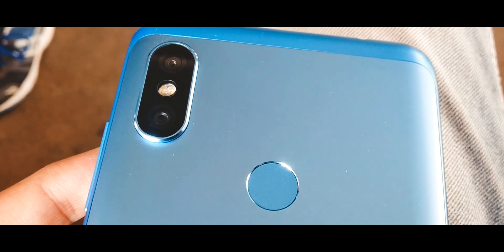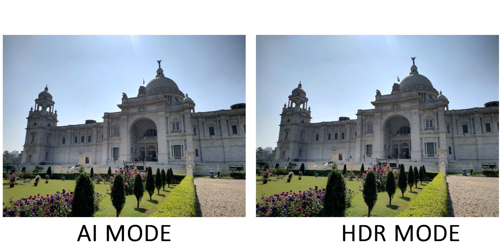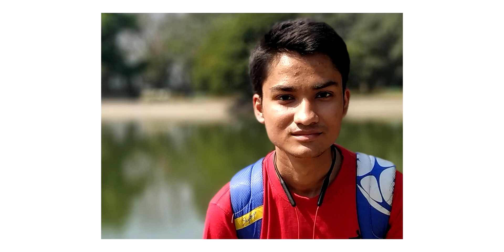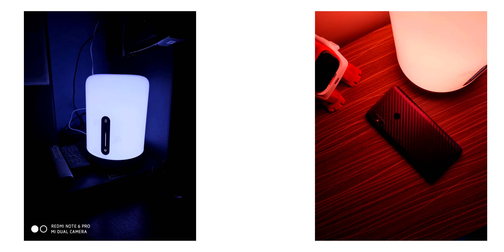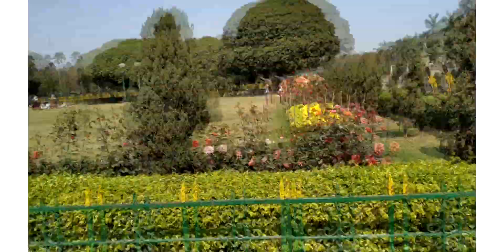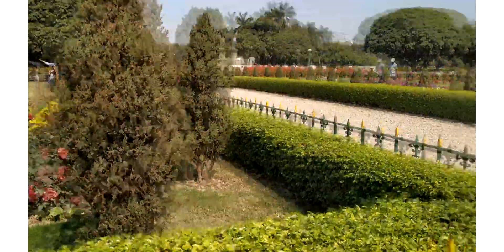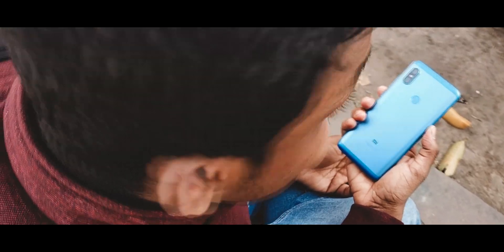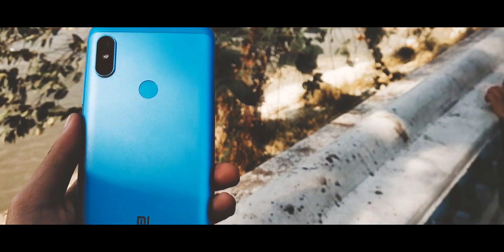Redmi Note 6 Pro Camera Test - CAN'T WAIT FOR NOTE 7!!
|| Redmi Note 6 Pro Camera Review - Can't Wait For Redmi Note 7 Camera Review ||

Is video me maine xiaomi redmi note 6 pro camera test kia hai. Ye still one of the best smartphone cameras under Rs. 15000 hai.

Follow Me and Lets Be Friends:-

NOTE:- All the content is copyrighted to IndiCoder. Use of any part of this clip without proper authorization isn't allowed.